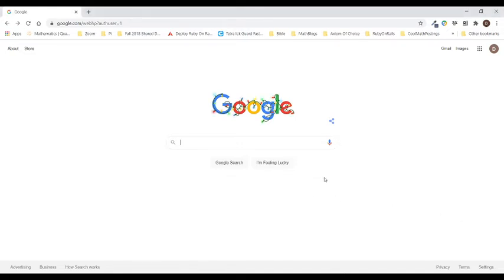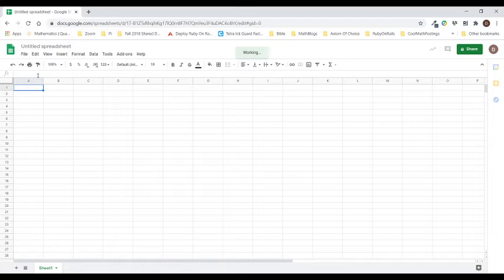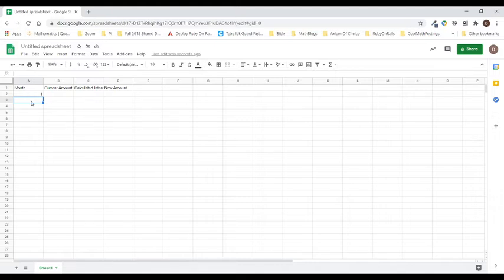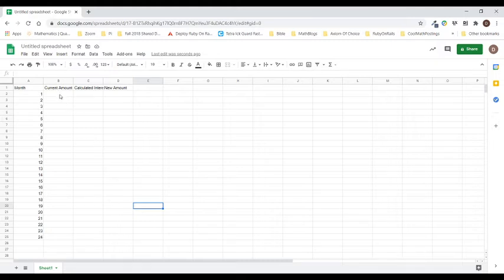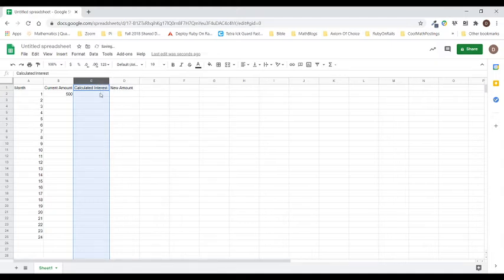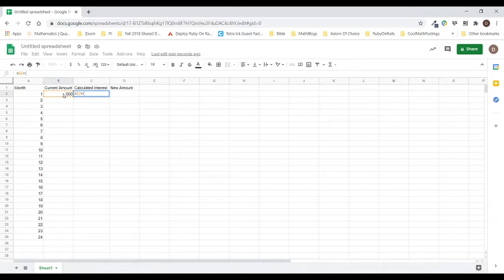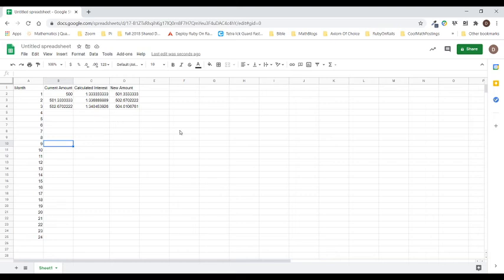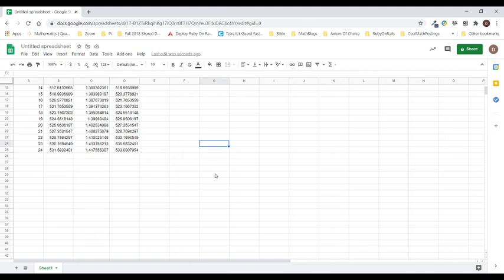VeryBasicSpreadsheetUse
We just go through the very basics of filling out a cell so that its value depends on other cells, and dragging to fill in values